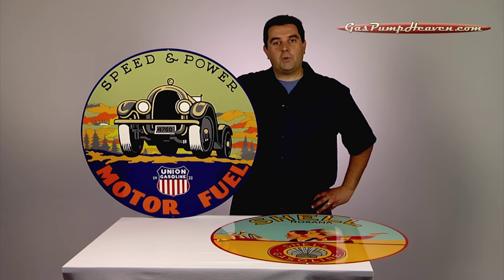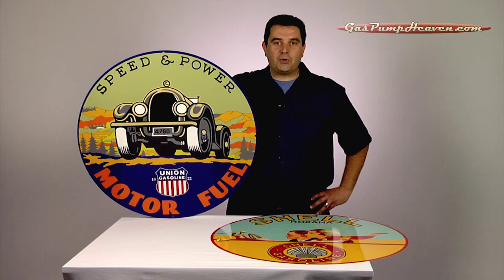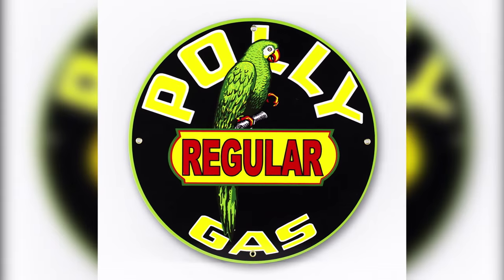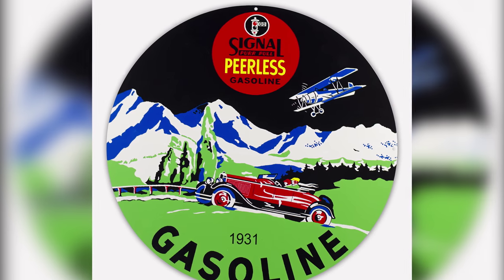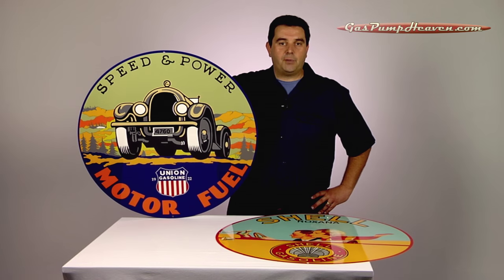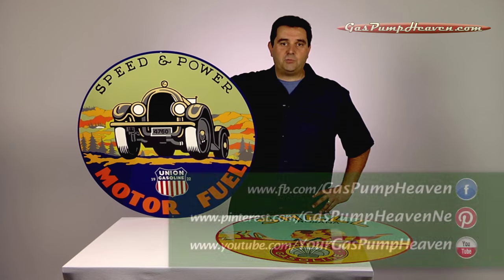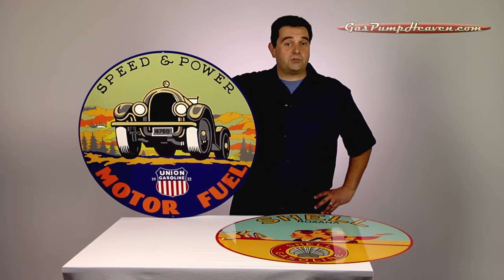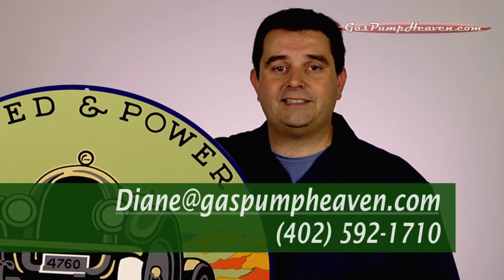Gas Pump Heaven 30 inch Reproduction Signs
Welcome to Gas Pump Heaven! Gas Pump Heaven has been building and manufacturing parts for your antique gas pump since 1990 and since then, we've become the nation's largest manufacturer of parts and replica gas pumps.

We have an extensive collection of antique fuel pumps so we can make the exact replications of parts for your pump! Most of our pump parts are made from the exact materials as the originals right down to the same gauge of steel. In addition, our replica pumps are the same as the originals. (Just without the internal parts and motors.) These are not cheap, plastic replicas made overseas. These are heavy-duty, 18 gauge, steel pumps, finished with several coats of high quality, gloss paint and a clear coat to protect from scratches. You'll have a hard time telling the difference between our replicas and the real thing.

So, whether you are looking for high-quality reproduction parts to complete your project or you just want that perfect piece to finish off your garage or game room, Gas Pump Heaven has what you need!

We will soon begin a video series on how to restore antique gas pumps from the ground up.